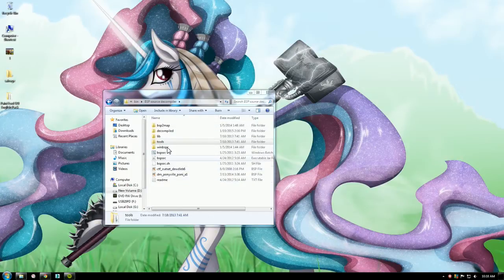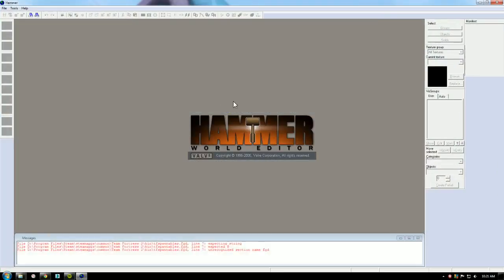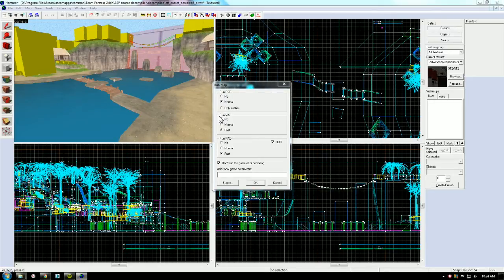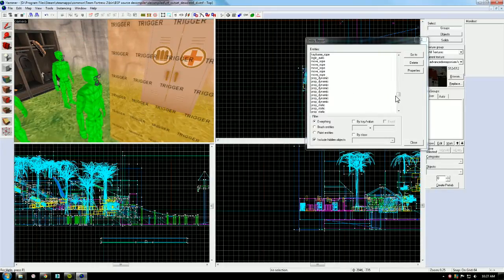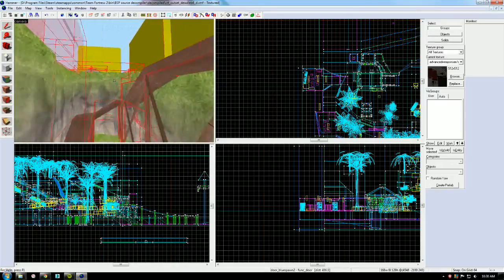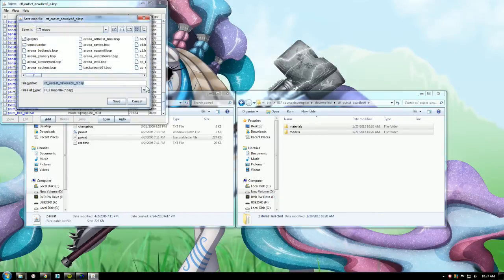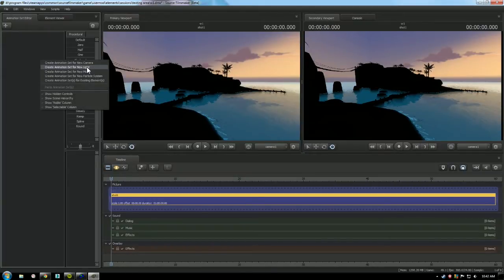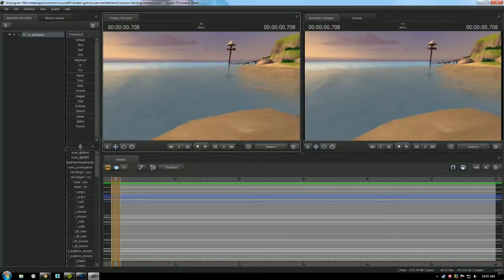[Tut] Converting a map for SFM usage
Today I teach you all how to convert any map for SFM usage. Not only that but I also teach you how to pack everything into the map so you don't need extra files.

If you have any questions or are curious about a certain effect, process or technique you've seen in other videos. Then ask me and I will try my best to answer or make a tutorial so you can all learn!